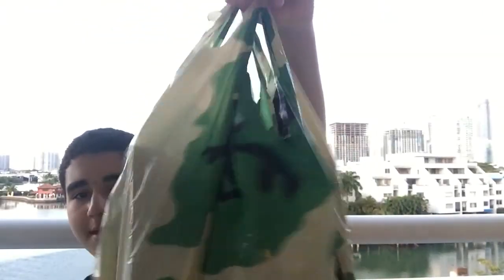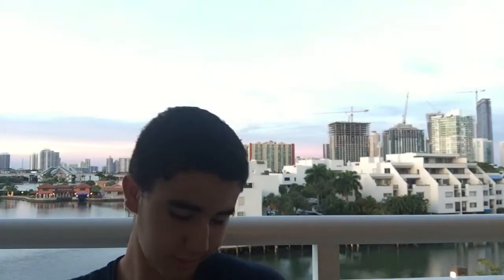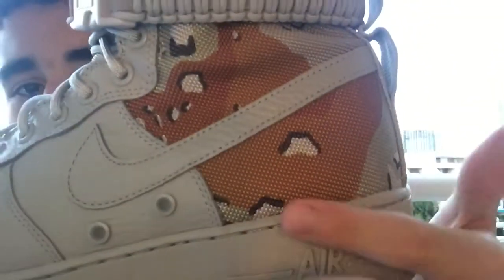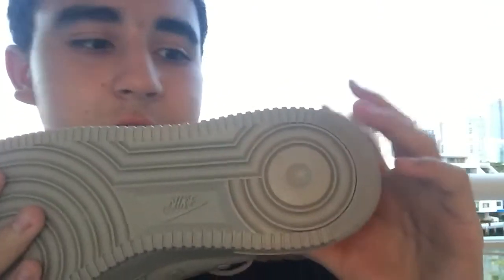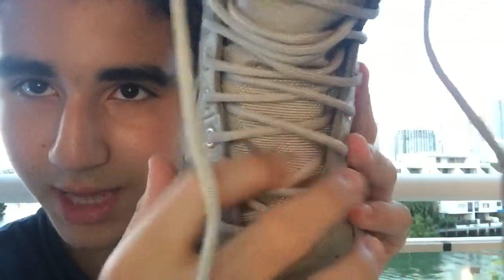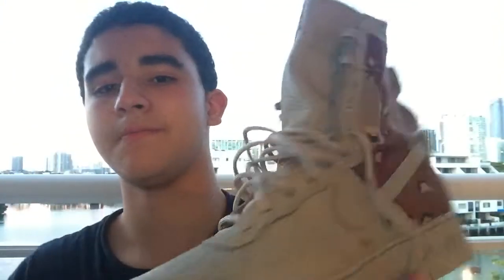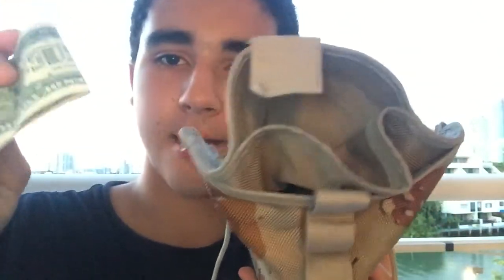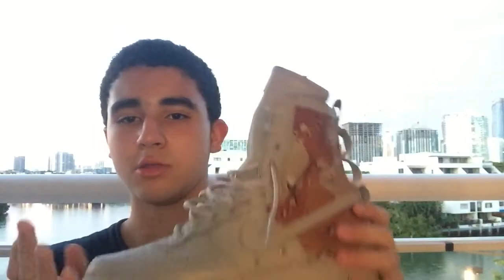Review and story on how i got the AF1 SF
Uhvia YouTube Capture